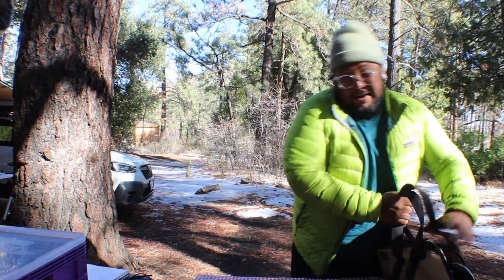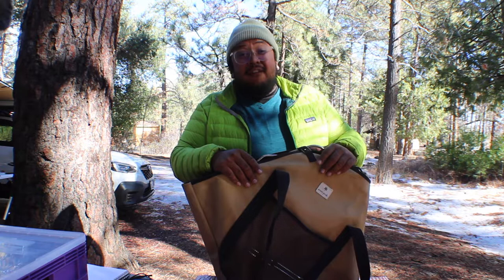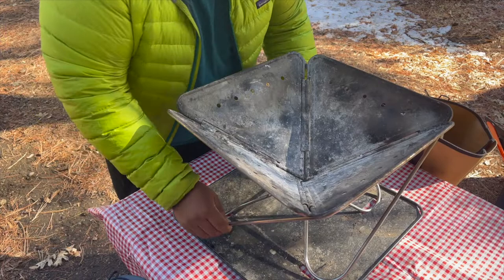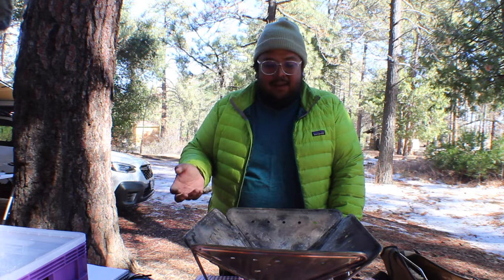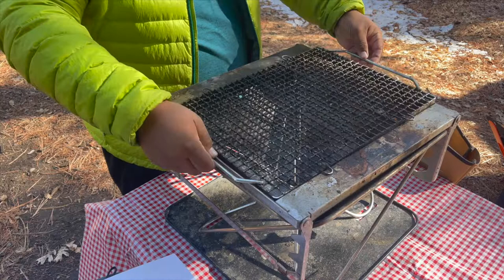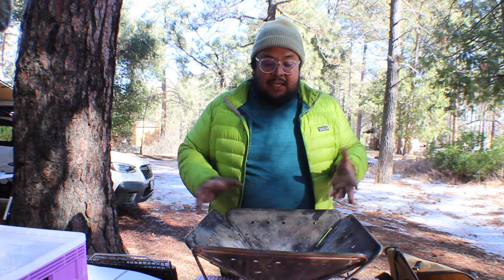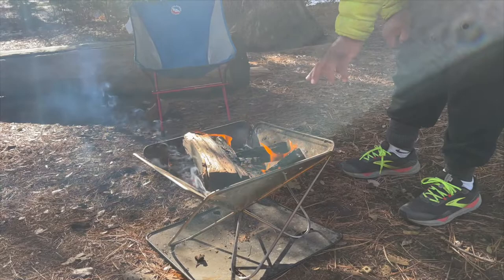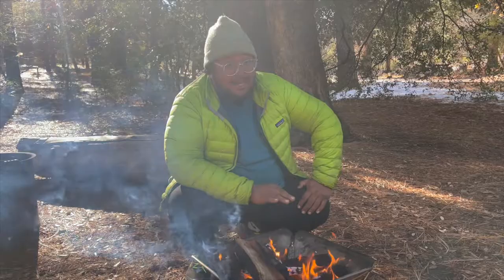Snow Peak Fire Pit/Grill Review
This portable fire pit/grill is a workhorse.